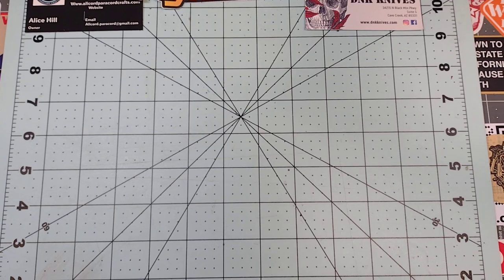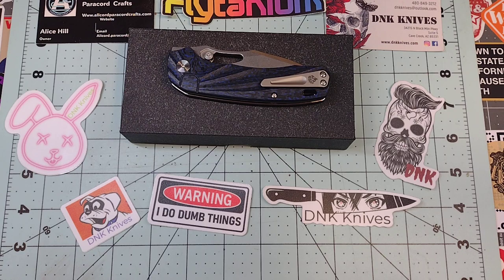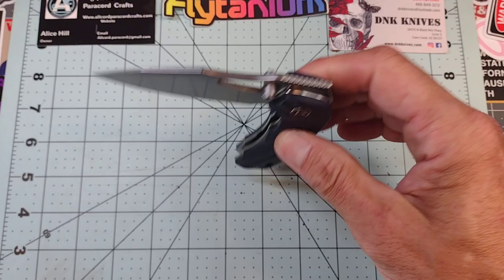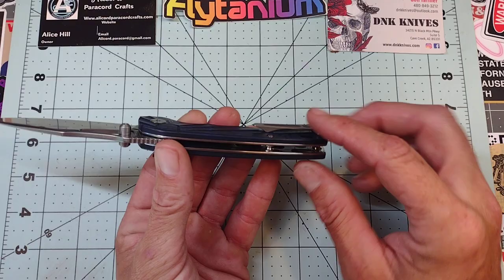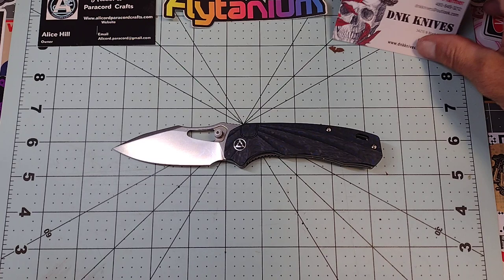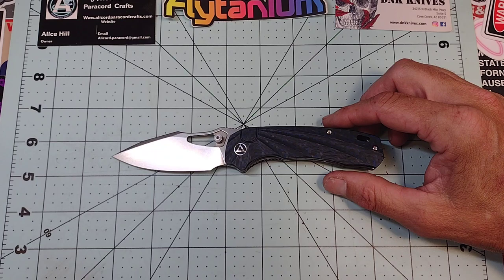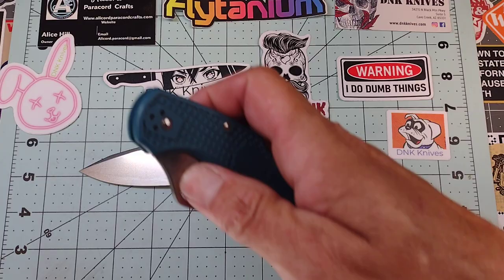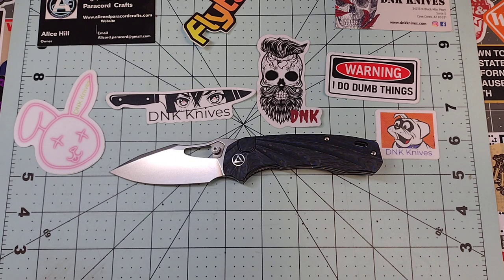QSP Hornbill overview and first impression!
behindtheedge10